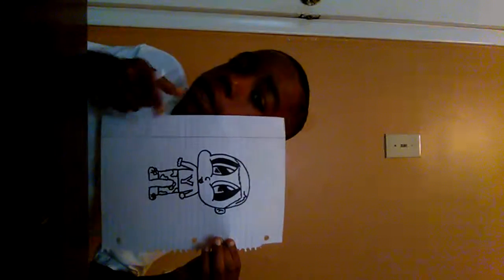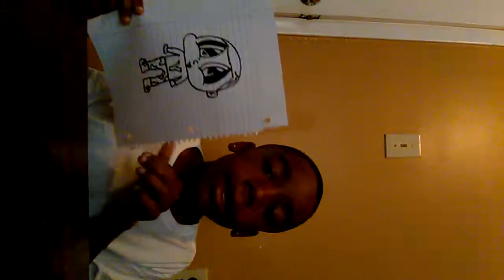Yuriah art show how to draw myself in fun2draw sty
This is an amazing idea if your thinking about you just draw you